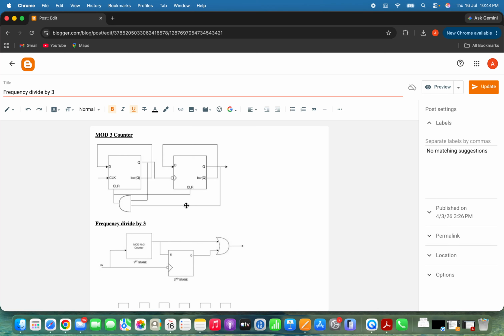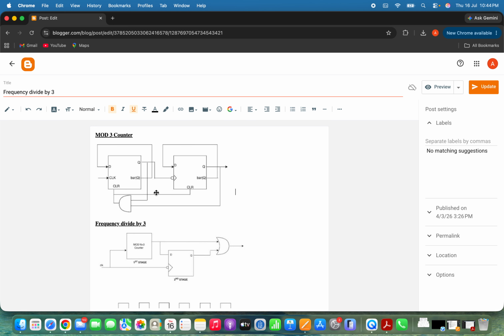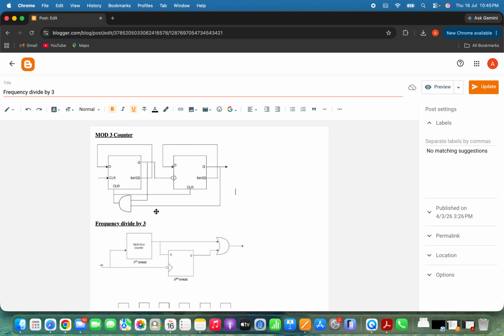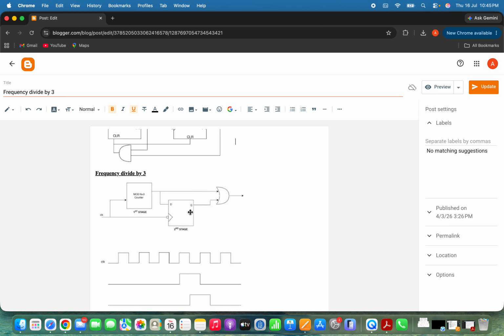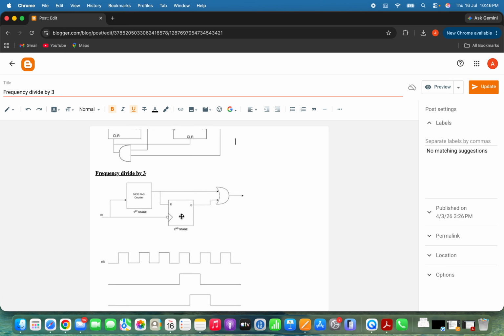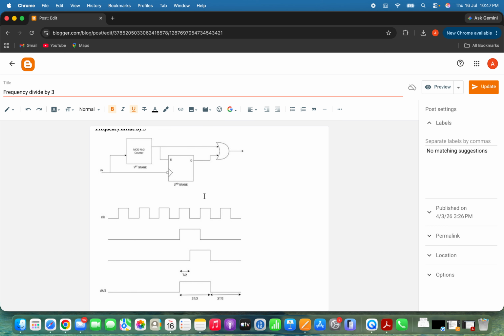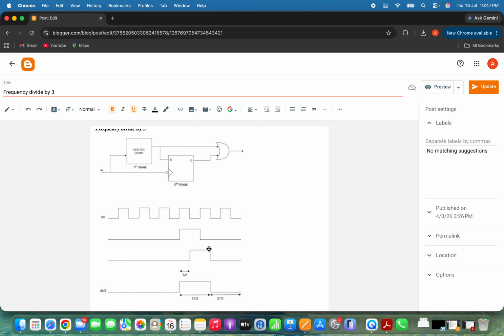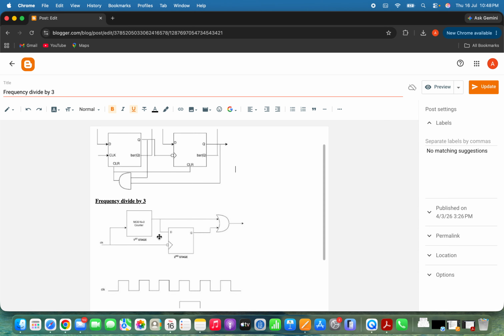Frequency Divider by 3 Using D Flip-Flop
Digital Design Basics: Frequency Divider by 3 Using D Flip-Flop